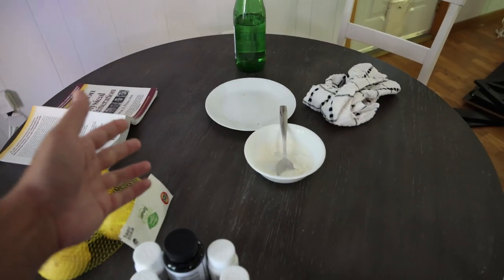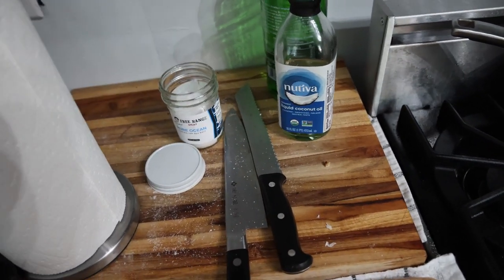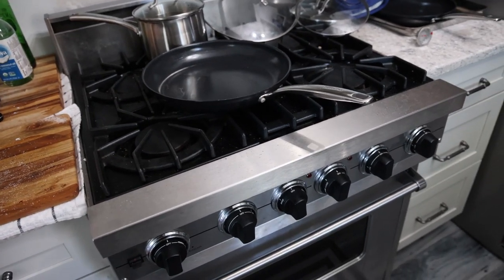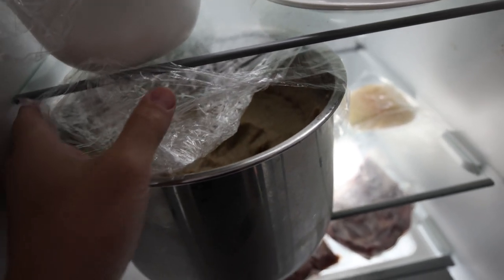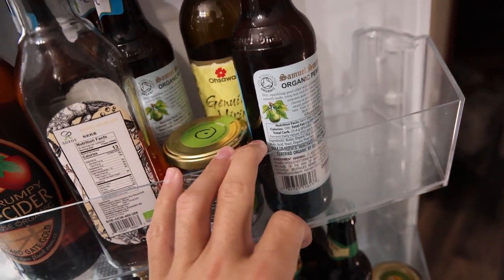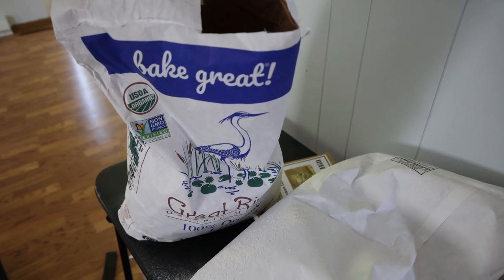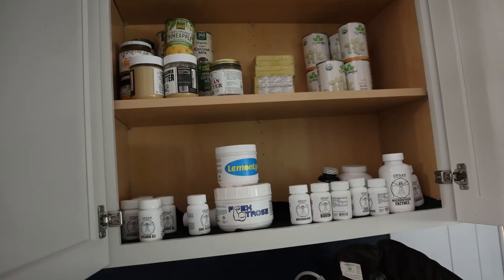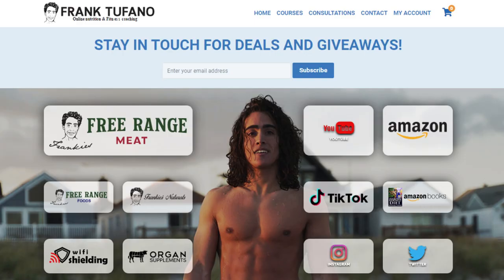GROCERY HAUL and Kitchen Tour EX CARNIVORE 8 YEARS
00:00 - CORNIVORE SHILLS MALDING
00:15 - Table and counters
02:10 - Meat and beer bachelor fridge
04:04 - Cabinets
06:50 - Thanks for joining